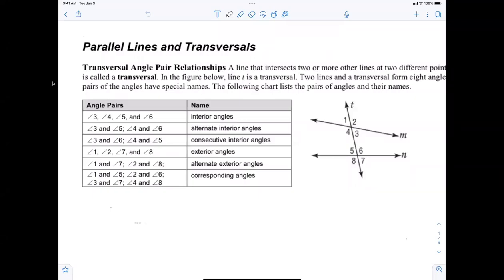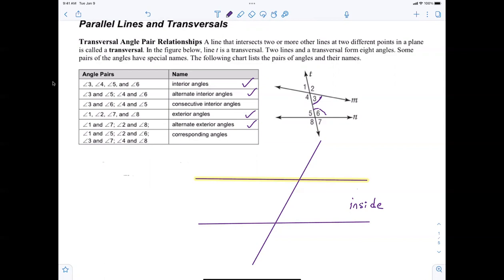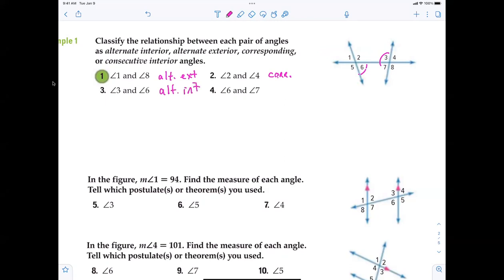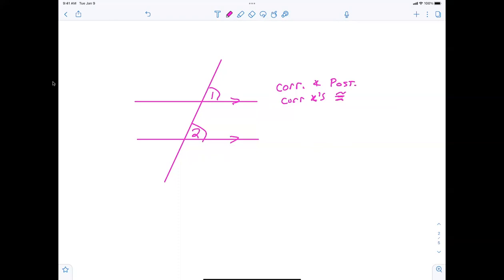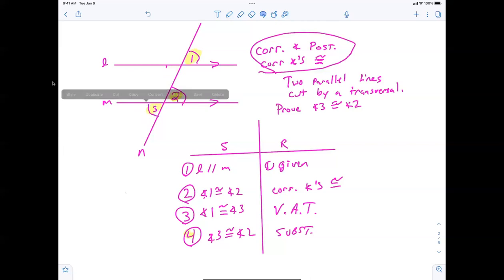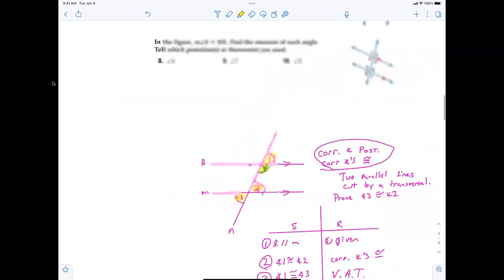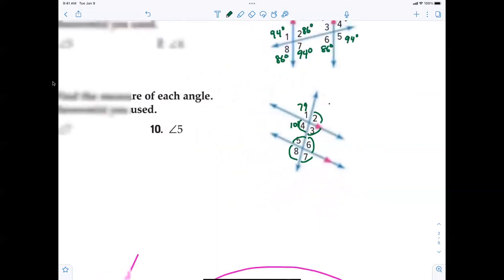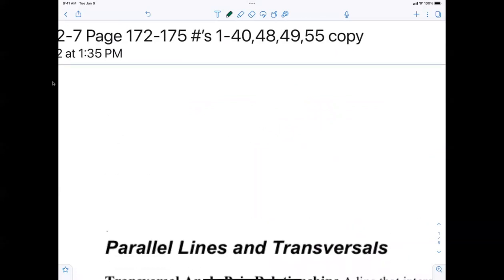Geometry Section 2-7